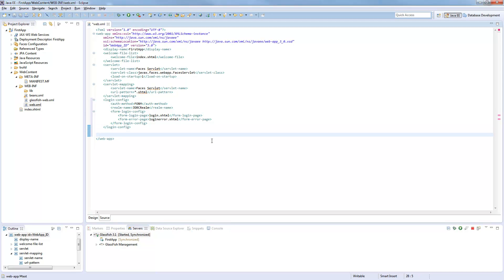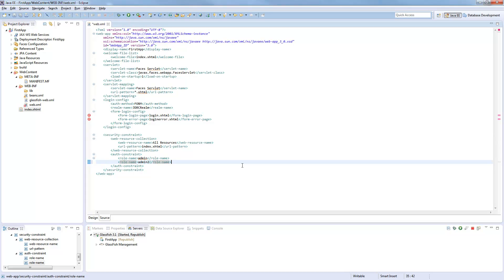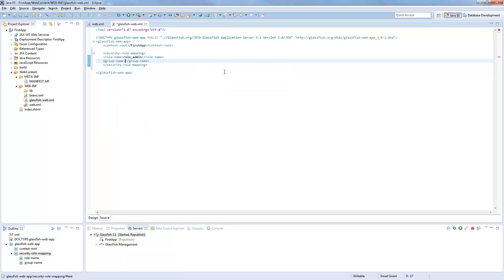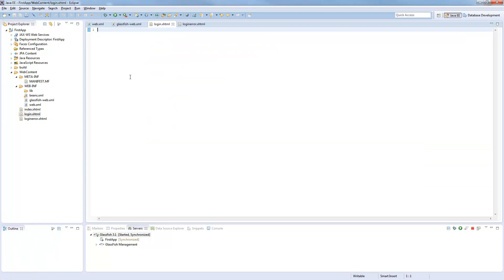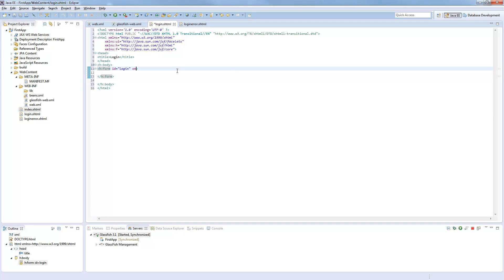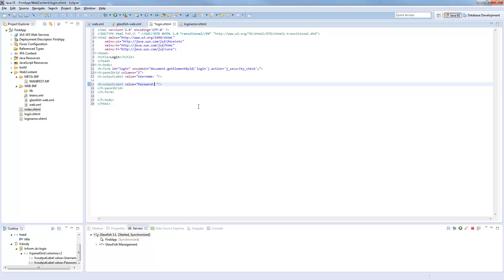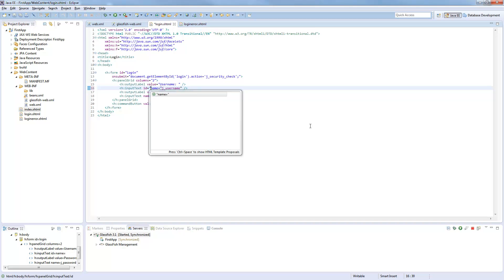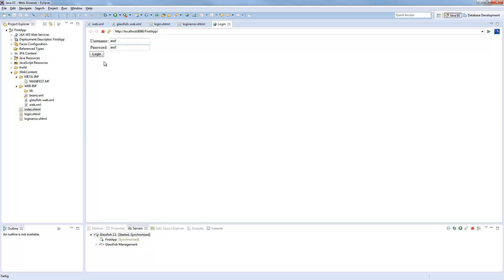Java EE Tutorial #4 - Security Realms with Glassfish Part 2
In this tutorial I will show you how to create a security realm and configure it to use it with a database. In this video we use the JDBC Connection Pool from a previous tutorial to connect to ou mysql database where we create some new tables for storing the login informations.